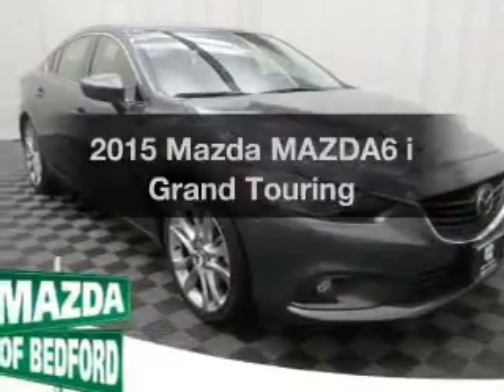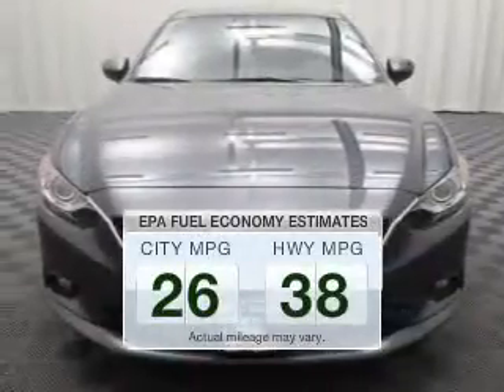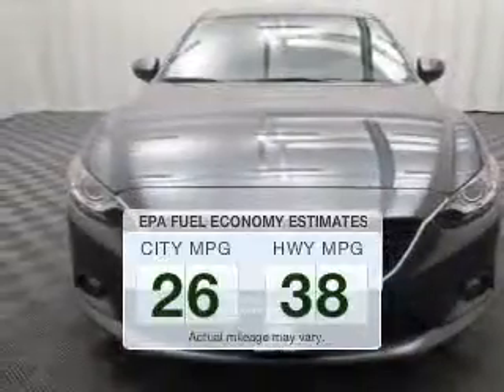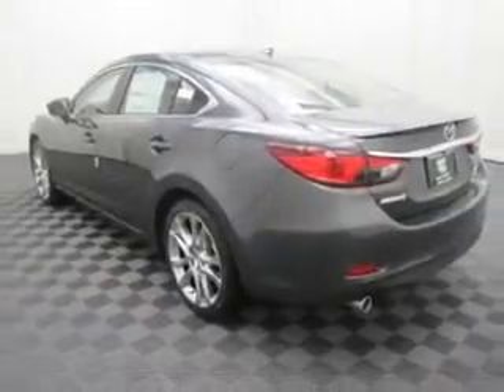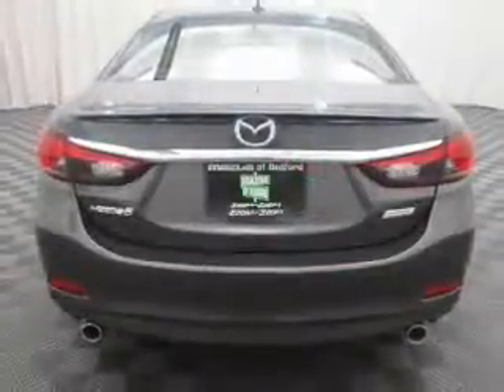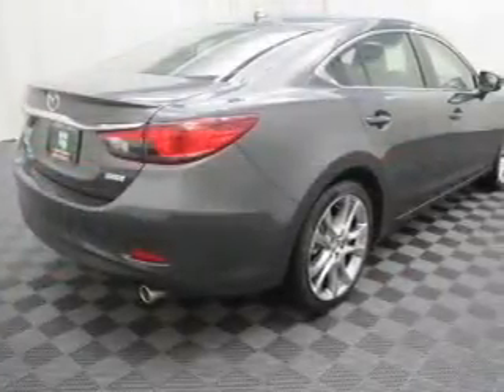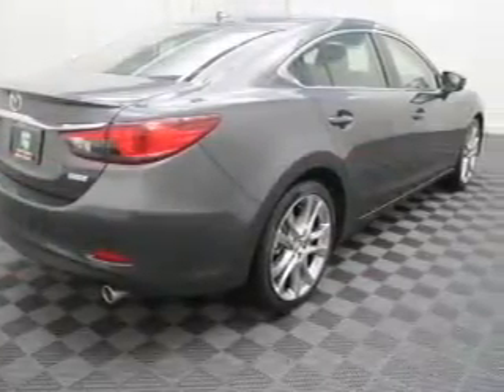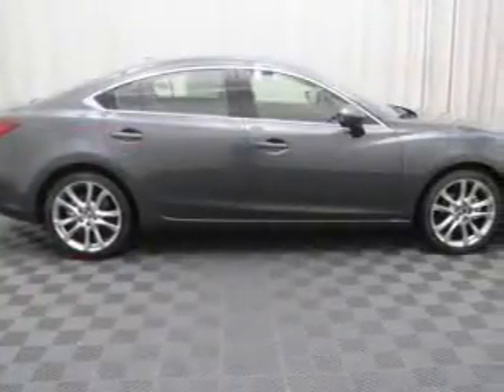2015 Mazda MAZDA6 - Bedford OH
Year: 2015
Make: Mazda
Model: MAZDA6
Trim: i Grand Touring
Engine: 2.5 liter inline 4 cylinder 16 valve
Transmission: 6-Speed Automatic
Color: Meteor Gray
Mileage: 8
Address:
11 Broadway Avenue